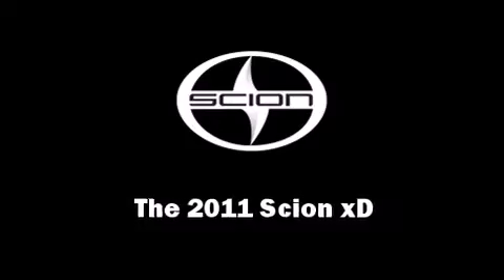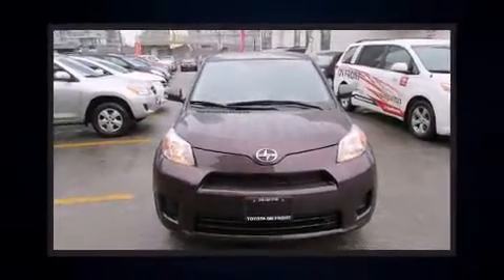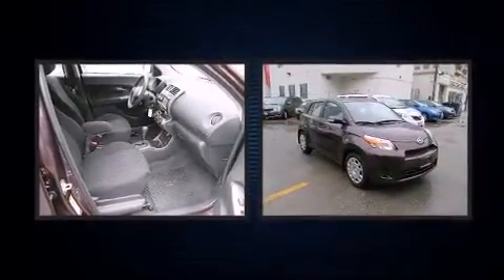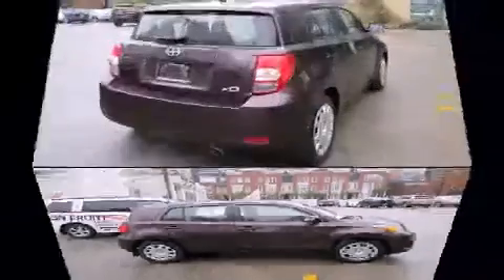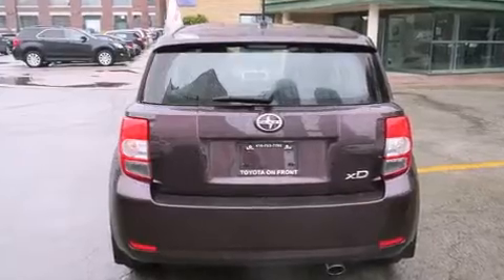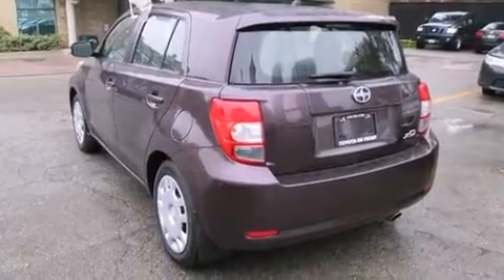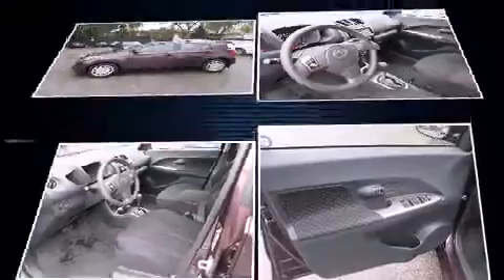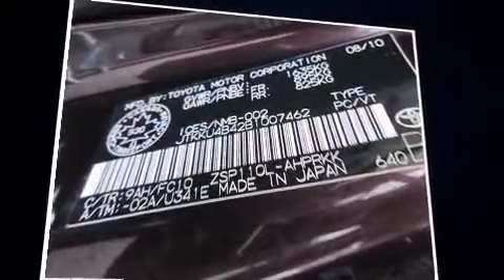2011 Scion xD in TORONTO, ON M5V 1B8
TOYOTA ON FRONT
524 FRONT STREET WEST
in TORONTO, ON M5V 1B8

The 2011 Scion xD. Smooth gearshifts are achieved thanks to the efficient 4 cylinder engine, and for added security, dynamic Stability Control supplements the drivetrain. This model accommodates 5 passengers comfortably, and provides features such as: a rear window wiper, an outside temperature display, front bucket seats, turn signal indicator mirrors, remote keyless entry, cruise control, and 1-touch window functionality. Storage solutions are integrated throughout the interior, demonstrating thoughtful attention to detail. Safety equipment has been integrated throughout, including: head curtain airbags, front SIDE impact airbags, traction control, brake assist, anti-whiplash front head restraints, a panic alarm, and ABS brakes. We pride ourselves in the quality that we offer on all of our vehicles. Please don't hesitate to give us a call.